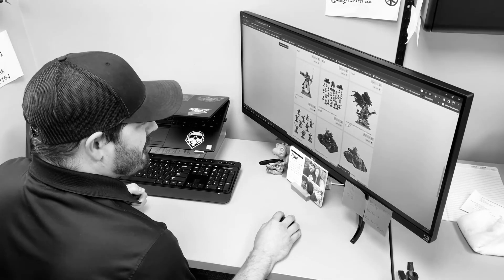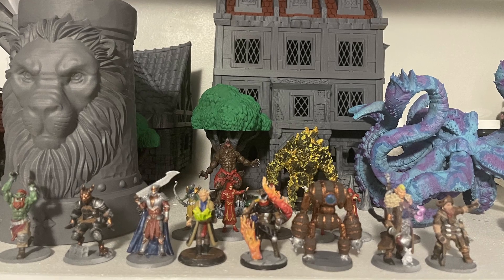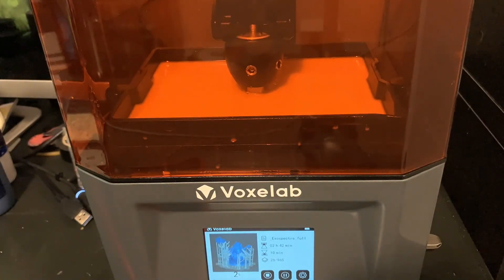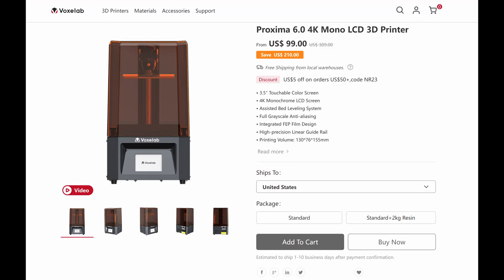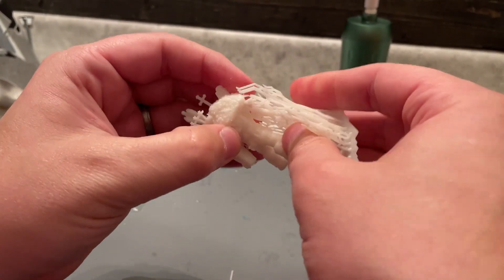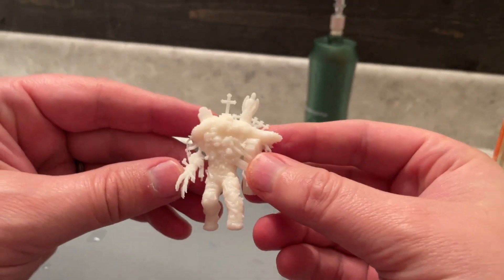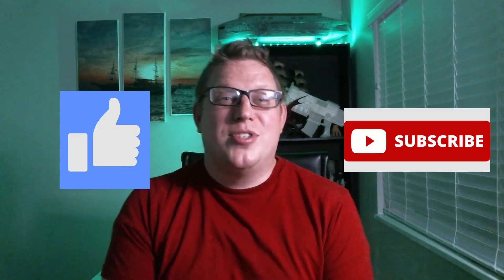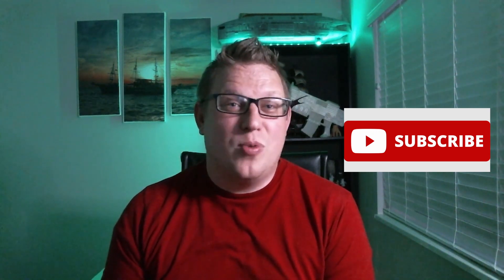Is a cheap 3D printer worth buying? Lets find out!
If you are looking into buying a cheap Resin printer than check this out.  I bought the Voxelab Proxima 6.0 and I was blown away by what I found. I use the printer for printing minis for tabletop games like DND and Warhammer and you can check out my results in the video!

And here is a link to the printer in the video